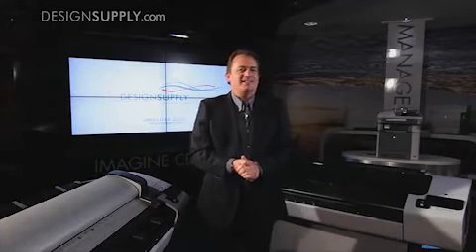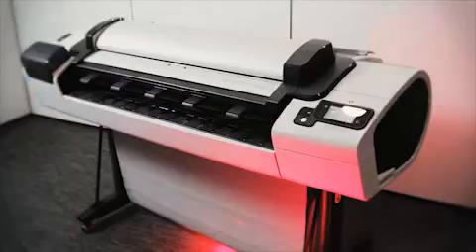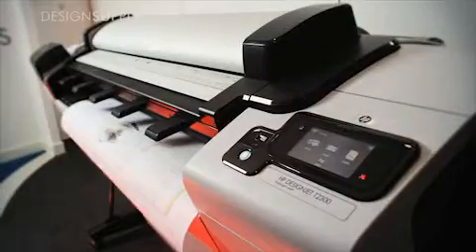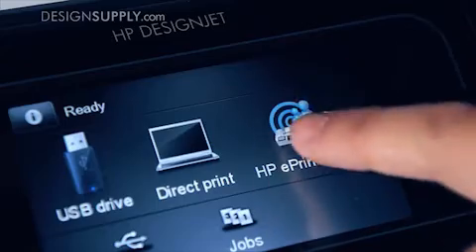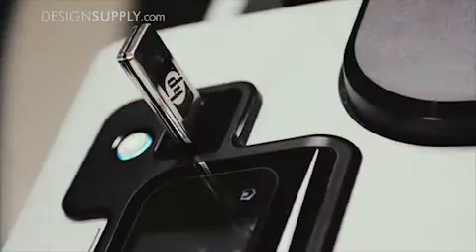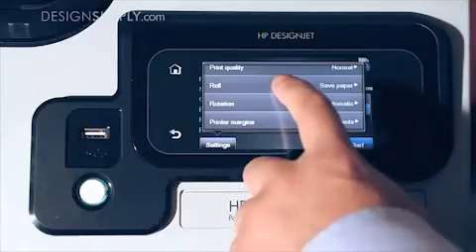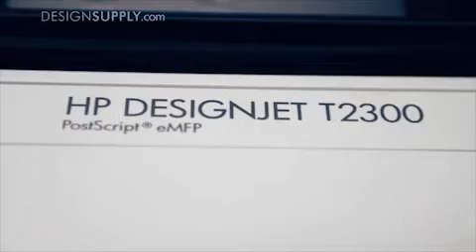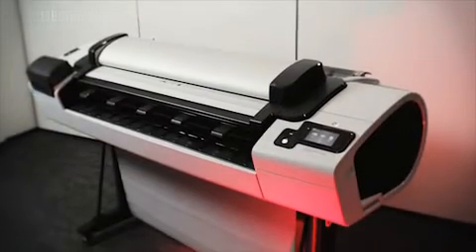Design Supply HP Designjet T2300 Large Format Printer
Alistair Wright introduces the most comprehensive and collaborative innovation in architectural printing the HP Designjet T2300 eMFP with ePrint and Share, you can print from anywhere in the world!